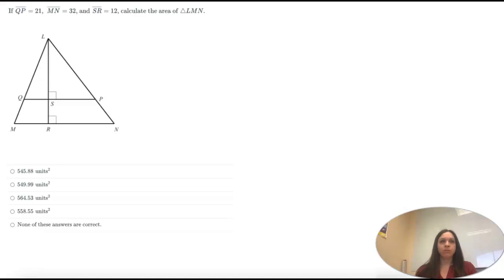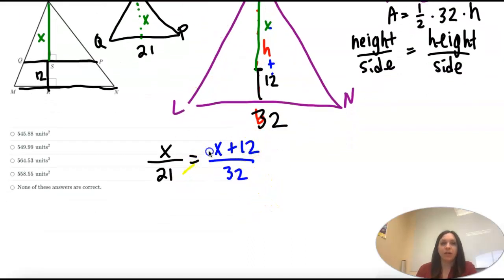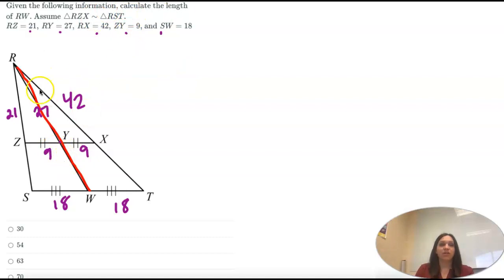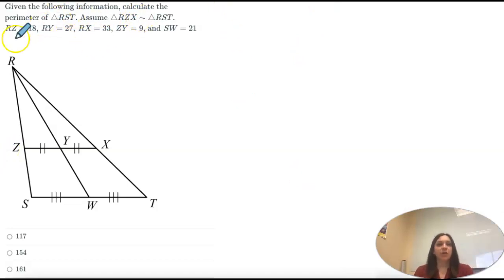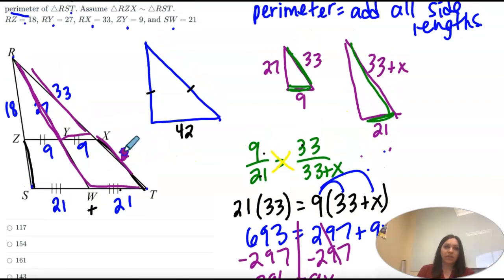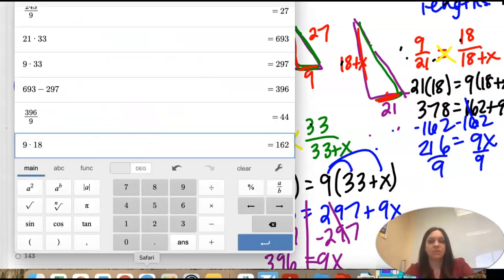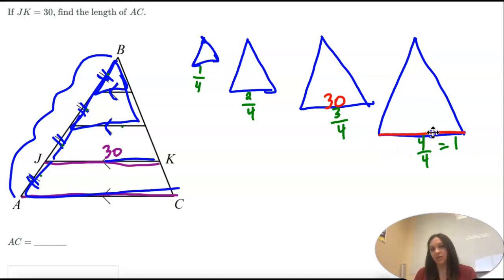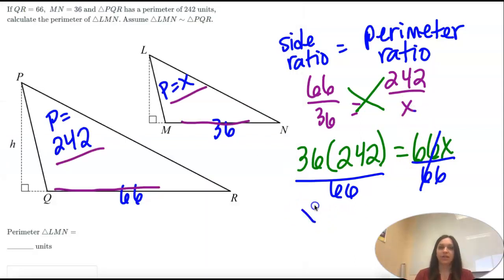M2Q2 2.2 Online